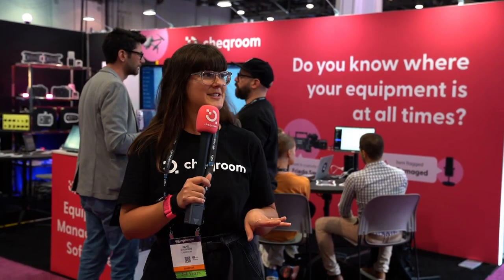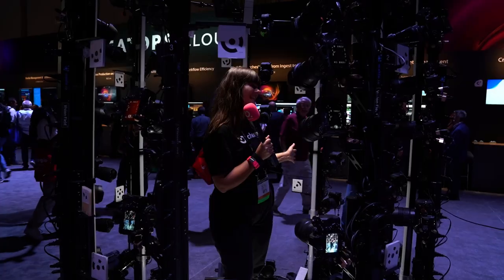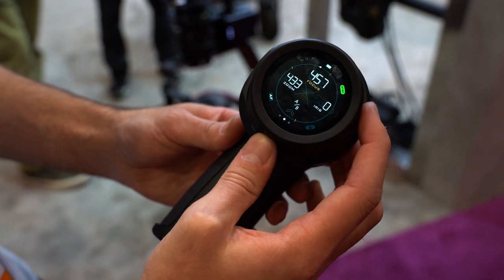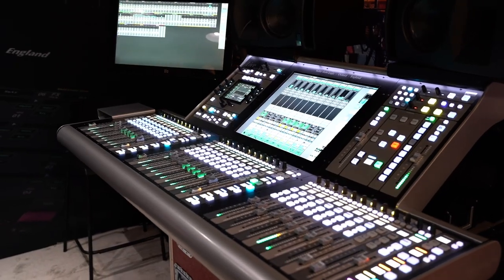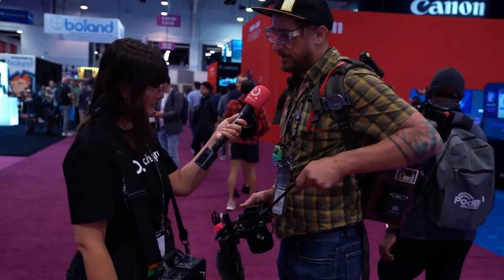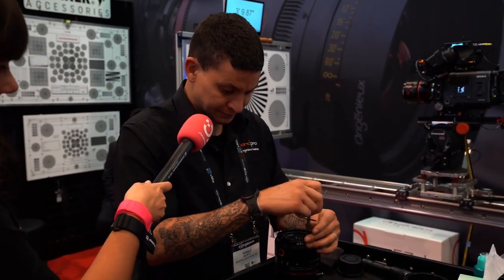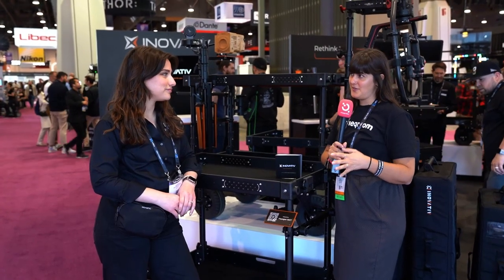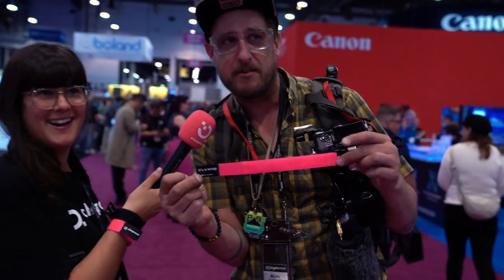NAB Show DAY 3 - Sony, Tilta, Angénieux, Inovativ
It's NAB 2023, Day 3. We still have a lot of gear to see, so join us to see the latest updates from Sony, Tilta, Angénieux, Inovativ, SSL, and motio.io.

Here is what you will see:

0:00 -  NAB 2023 day 3
0:20 - Sony
1:46 - motio.io
2:30 - Tilta
5:03 - SSL
5:53 - We meet our old friend from BauxXIII
7:15 - Angénieux demo
10:32 - Inovativ

►Go to our website to get to know more about Cheqroom